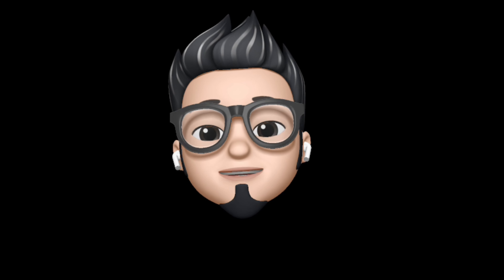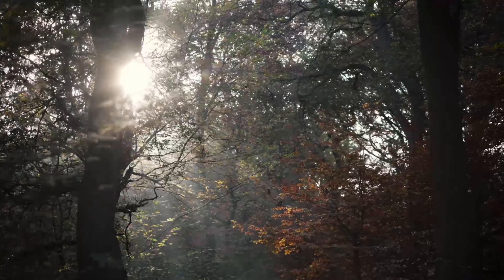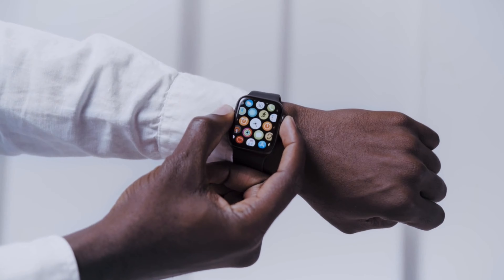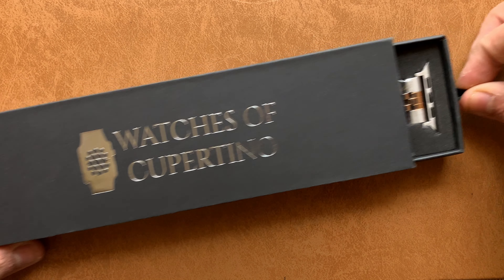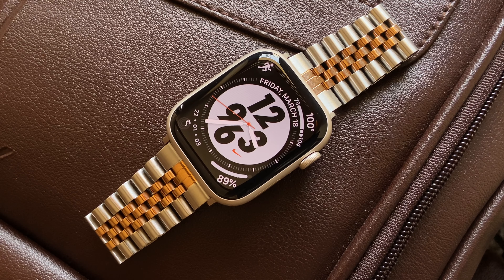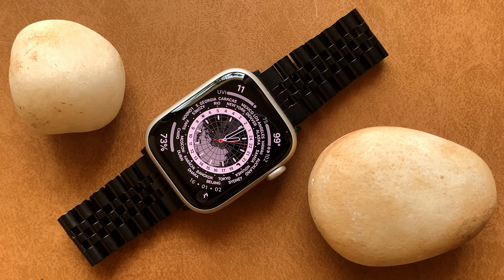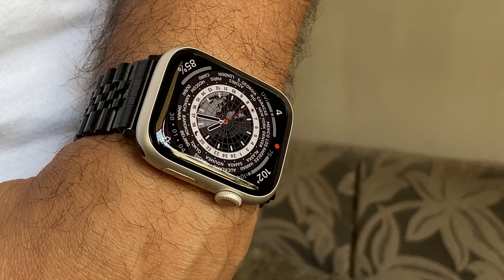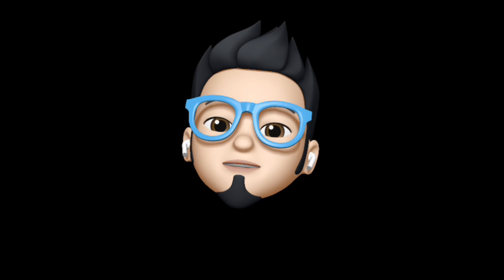The Best LUXURY Apple Watch Series 7 Bands - Fits everyone !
In the first episode of Exploring Apple Watch Bands Series we will take a look at 2 of the most luxurious jubliee styled bracelets from WatchesOfCupertino.

Huge Shoutout to Samuel 🥳